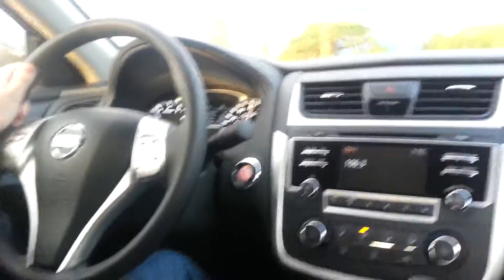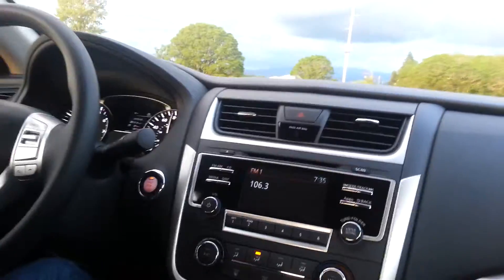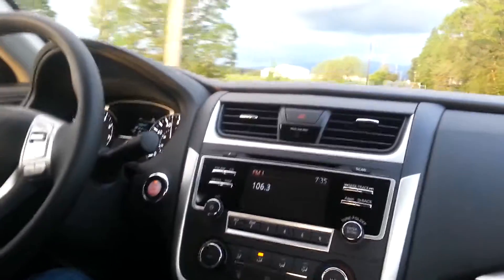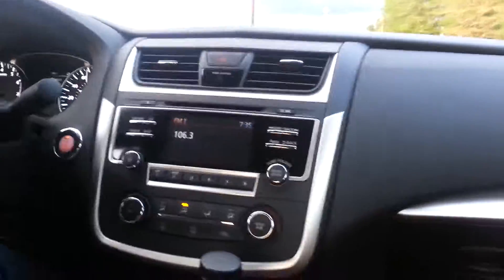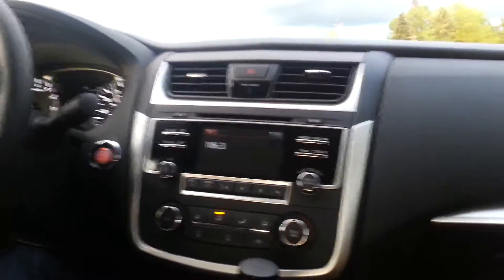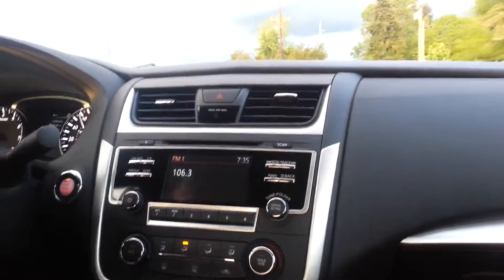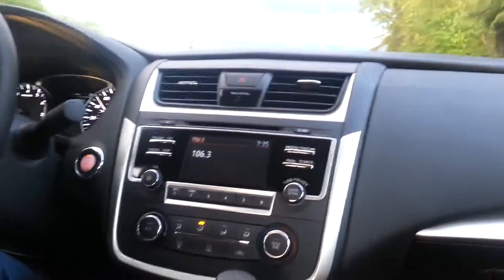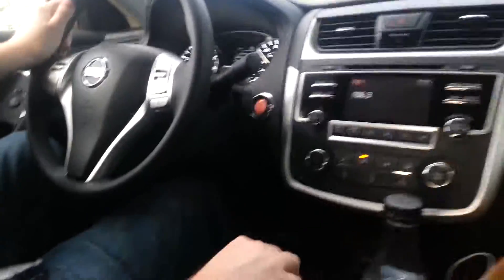2016 nissan altima 0-100 (ben'z rental